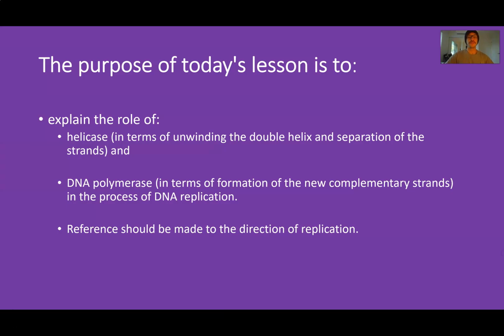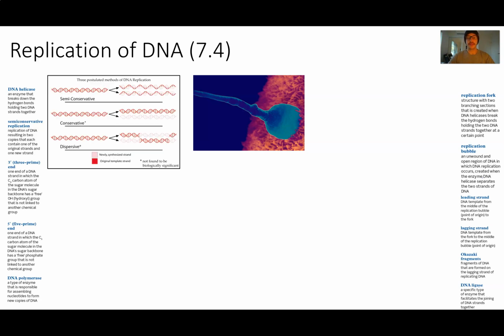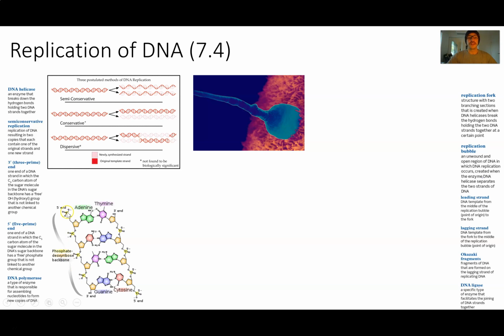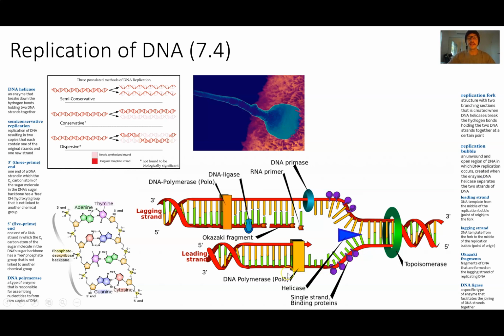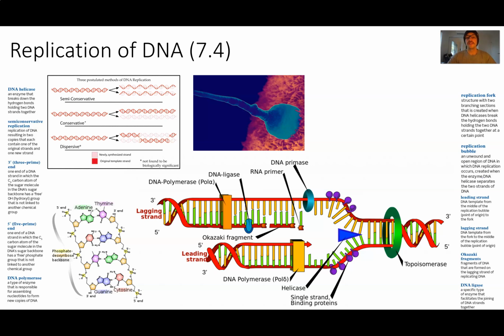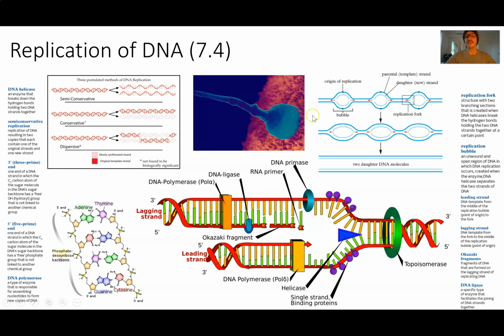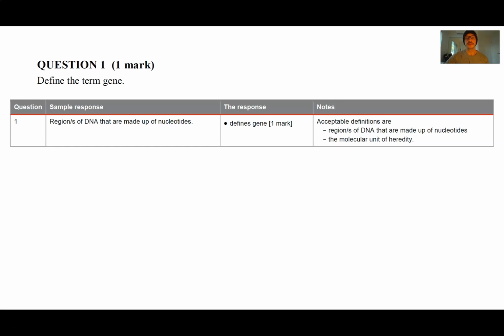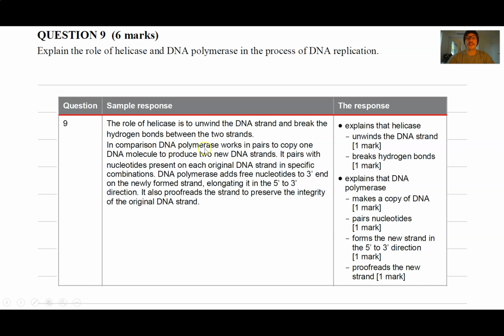Replication of DNA